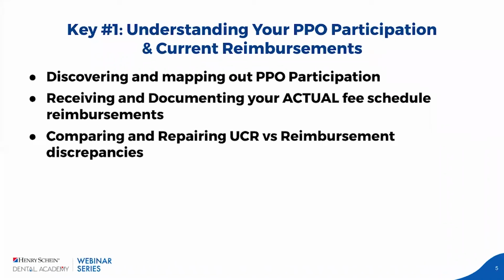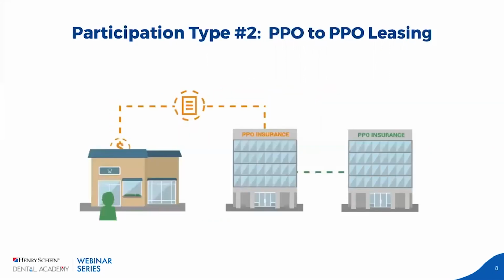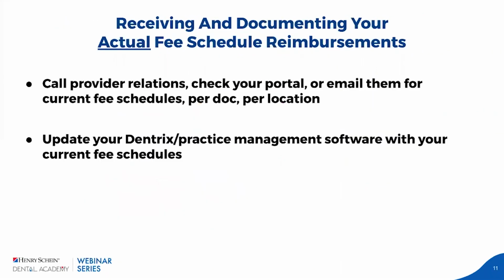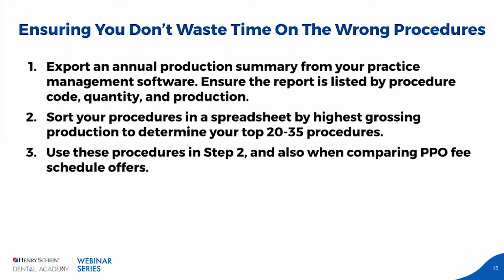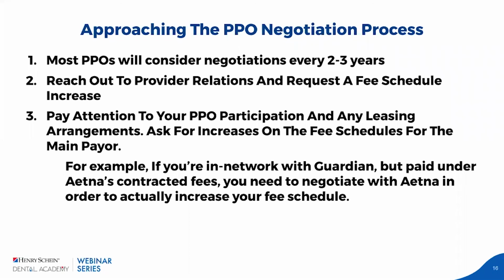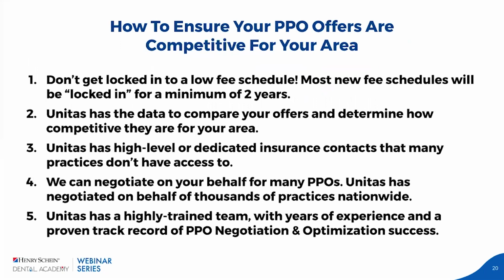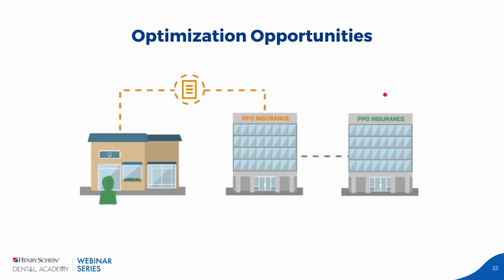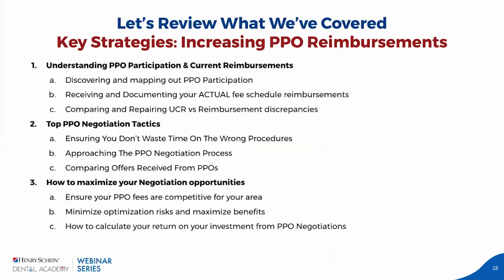PPO Insurance Strategies For The Coming Year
Unitas Dental has helped thousands of practices across the country to receive higher PPO reimbursements. After years of working with practices just like yours, Phylip Curtis, Director of Sales & Marketing at Unitas Dental, will help address some of the most common issues a practice faces when negotiating their PPO fees.

Join Phylip on this exciting webinar where you can ask your PPO questions and get real answers. You will learn:
• How to know if you're eligible for higher PPO reimbursements
• How to approach PPO negotiations & compare offers
• How to ensure your reimbursements are competitive for your area